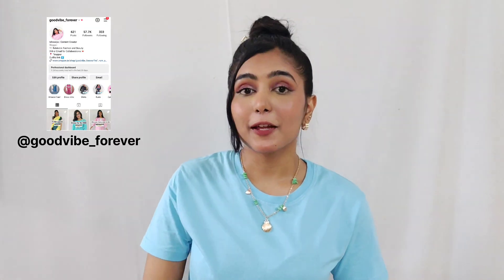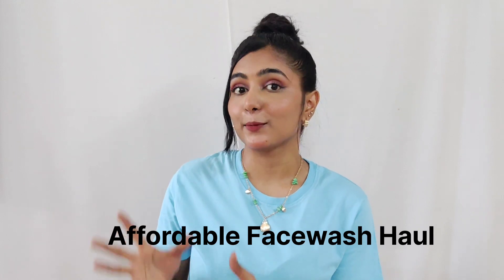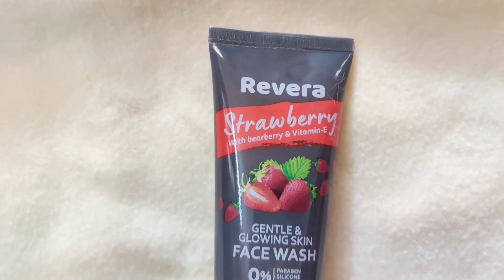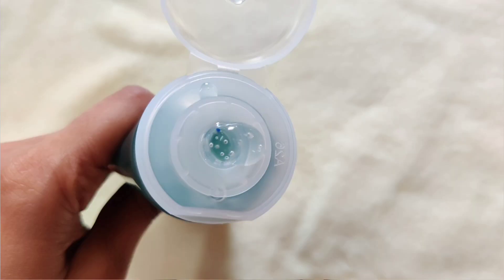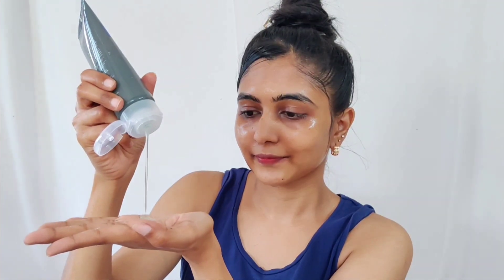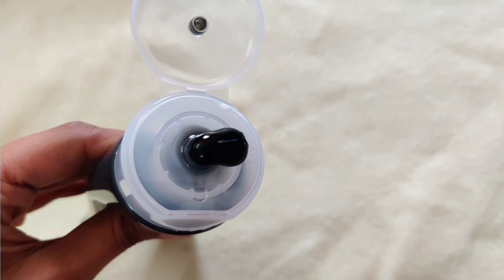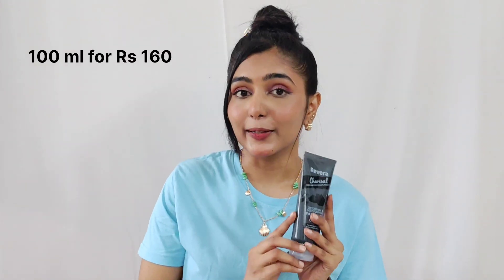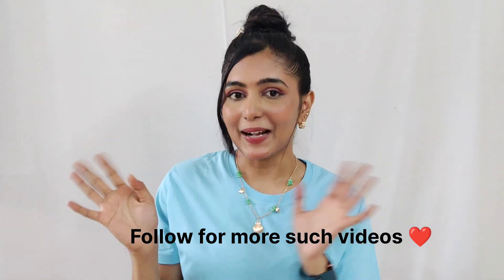Affordable Facewash Haul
Facewash Links ⬇️

Revera Papaya Face Wash :
Revera Lemon Face Wash
Revera Aloe vera Face wash :
Revera Strawberry Face wash :
Revera Blueberry Facewash :
Revera Neem Face Wash
Revera Charcoal Face wash :